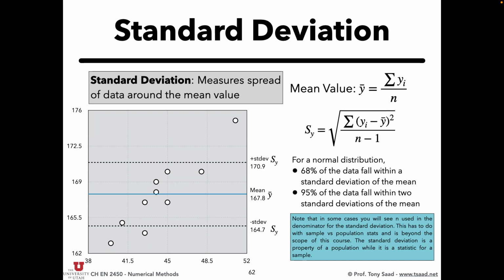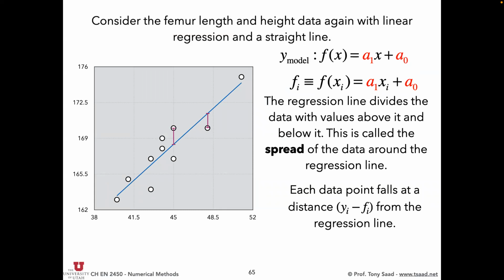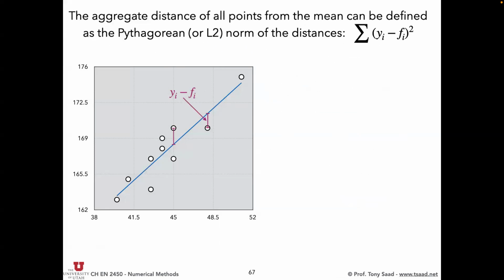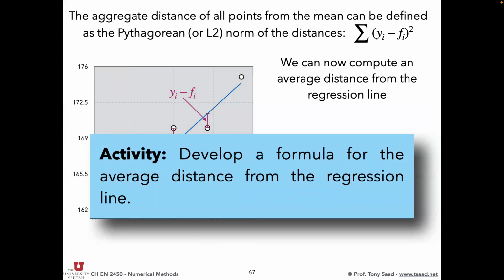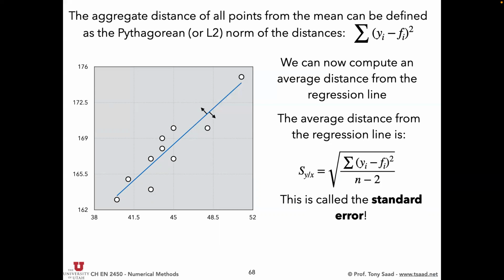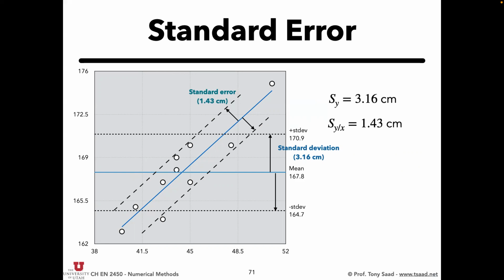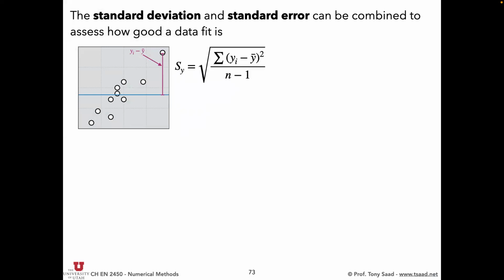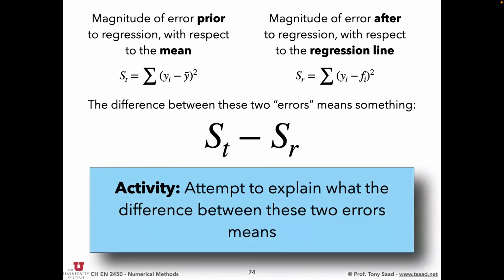12.2022.Num.Methods - Regression 3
Regression 3